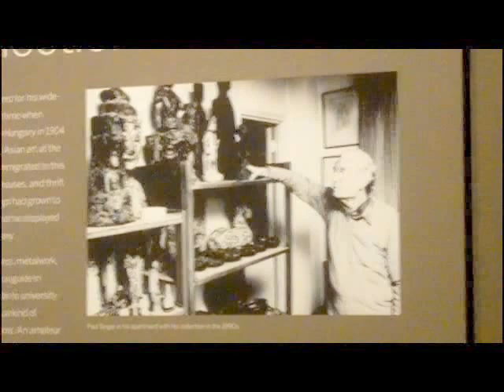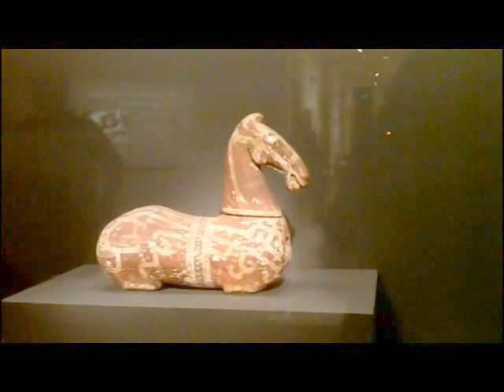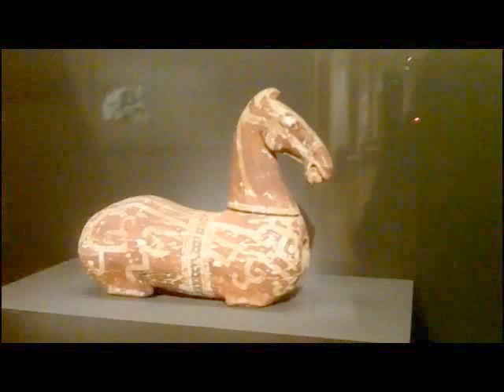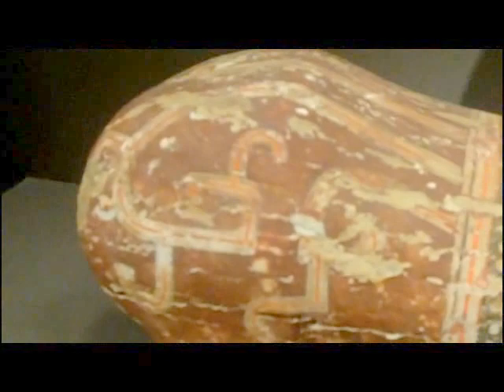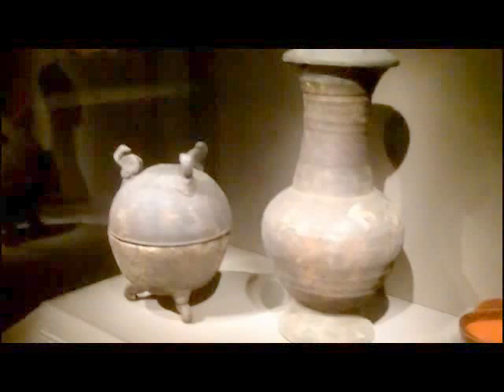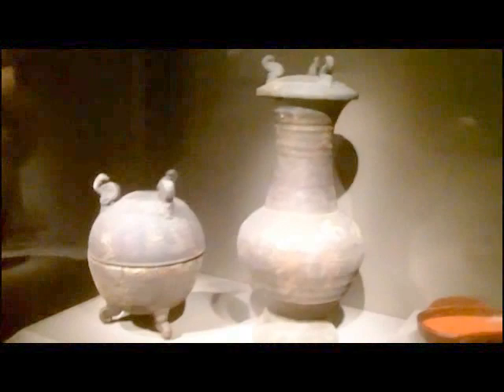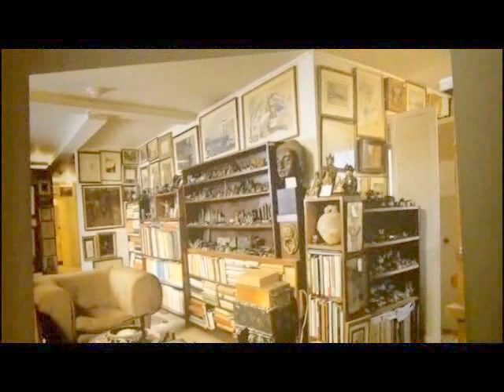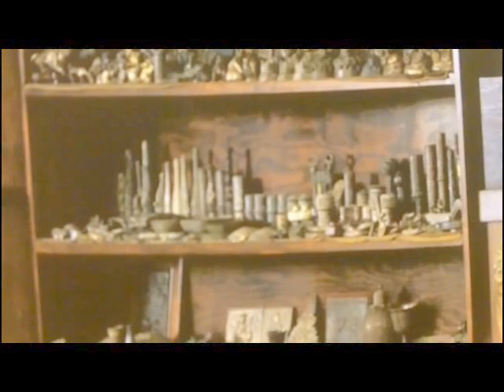Singer Collection of Chinese Art at Smithsonian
J. Keith Wilson discusses the Sackler Gallery's first show since 1999 of Paul Singer's eclectic collection of early Chinese objects, given to the museum in 1997. Related post